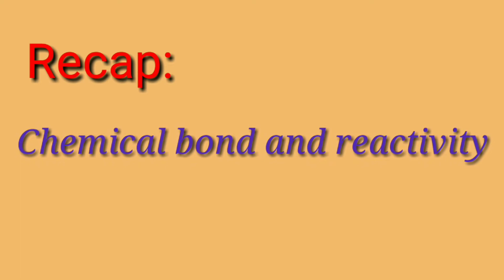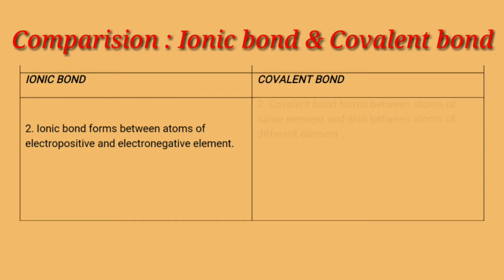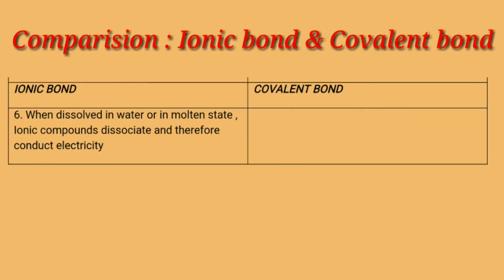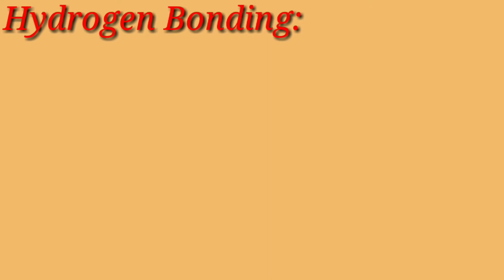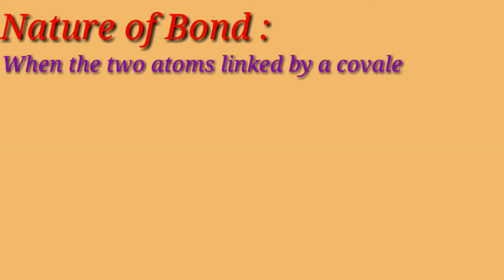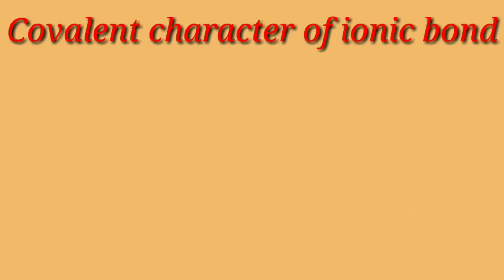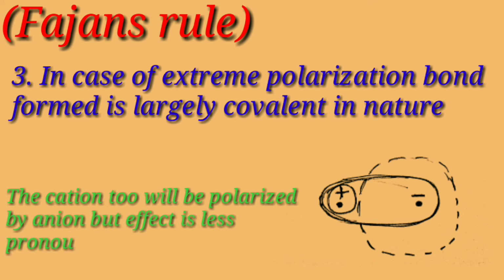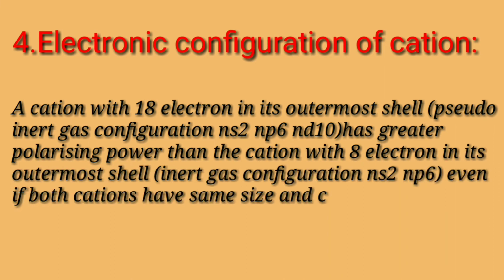Chemicalbondandreactivity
Class-7
This video lecture includes Comparison between Ionic bond and Covalent bond
Fajan's rule